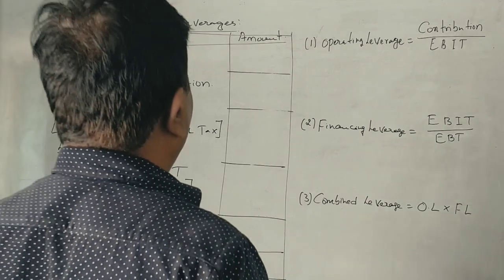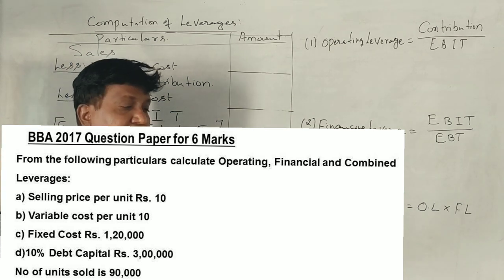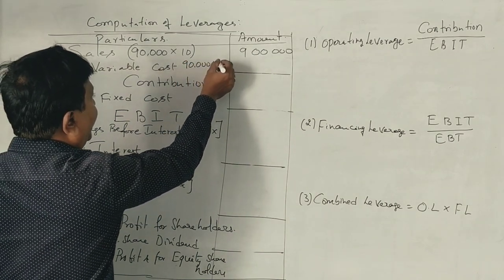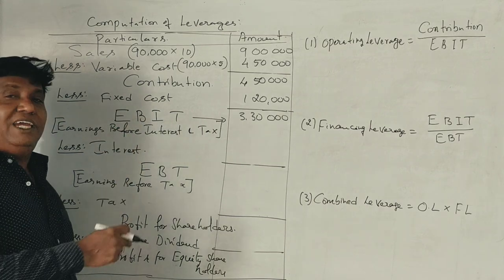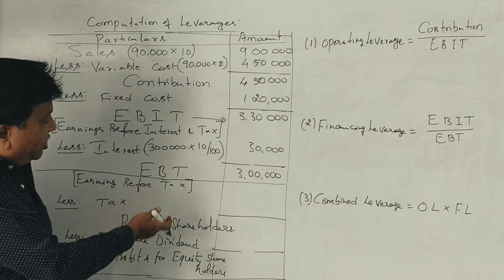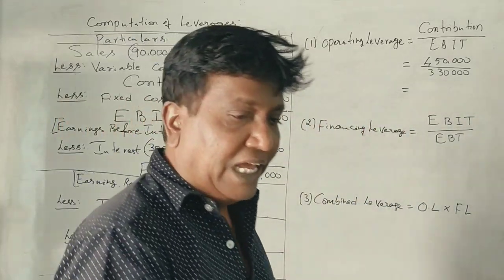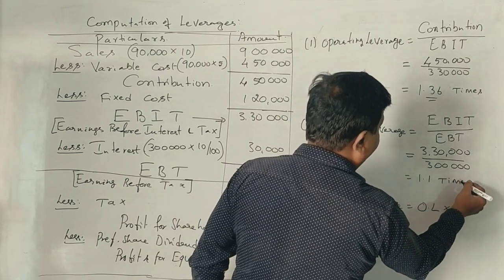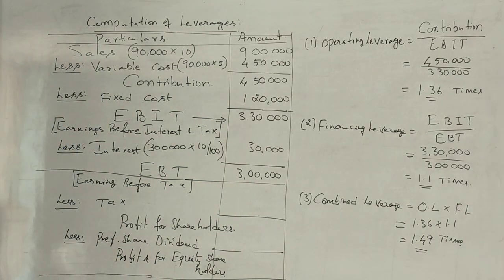Financial Management - Leverages PART 3 (B.B.A 2017 Question Paper for 6 Marks) By Srinath Sir